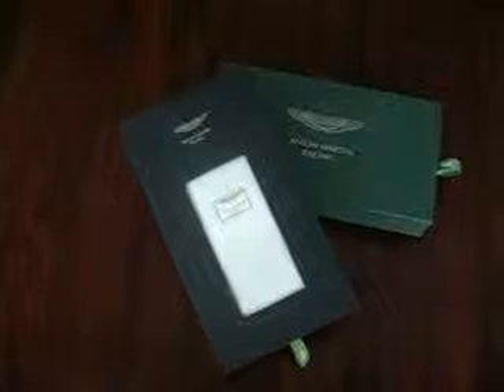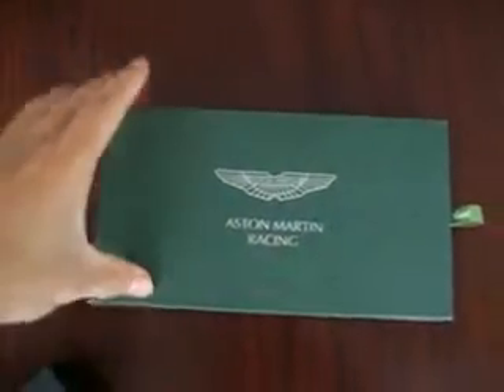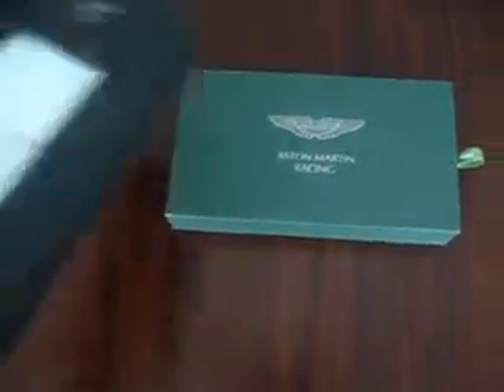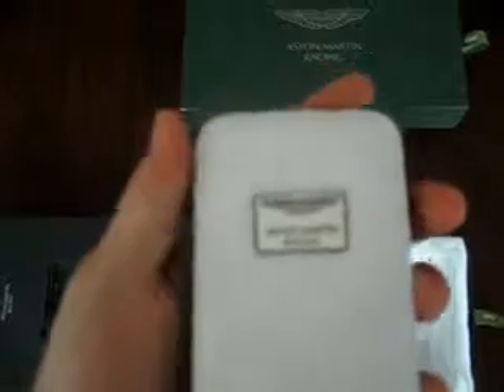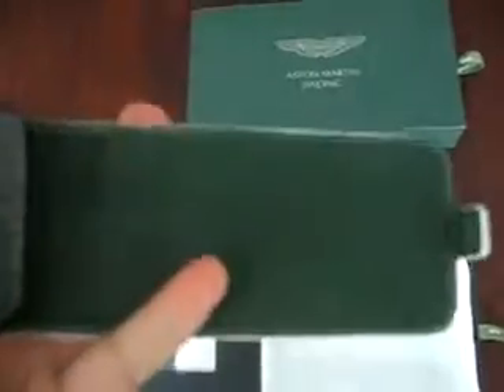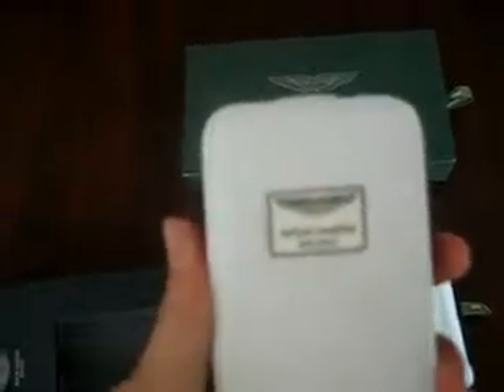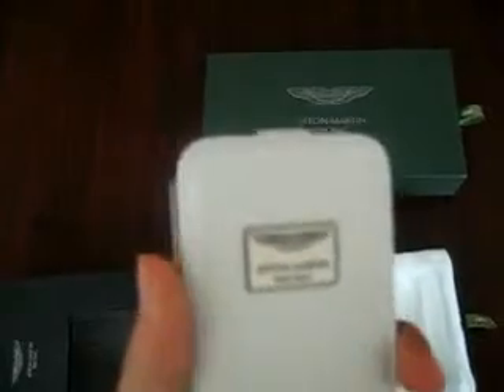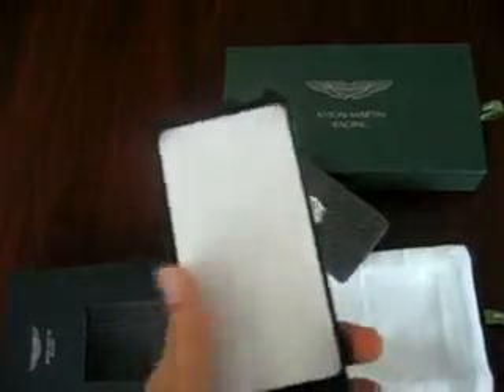FREE GIFT--aston martin racing real leather case for iphone 4 4s from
FREE GIFT--aston martin racing real leather case for iphone 4 4s
if you buy more then 300usd from us you can get the free gift--value more then  50usd ,, and only we can supply this case
any needs please let me know